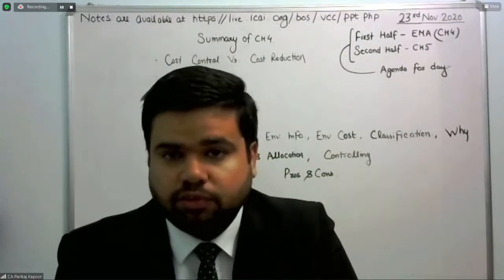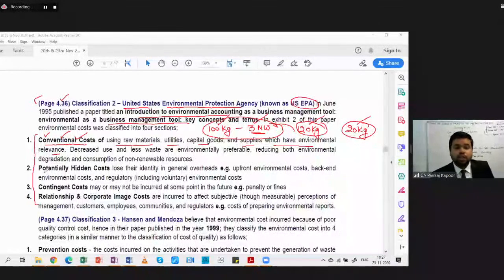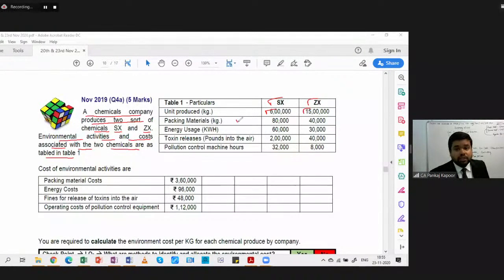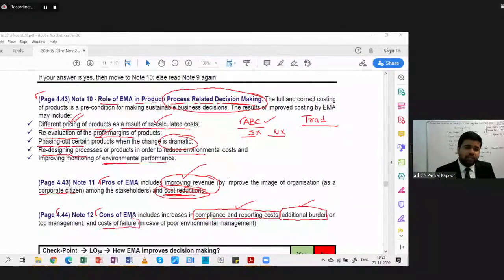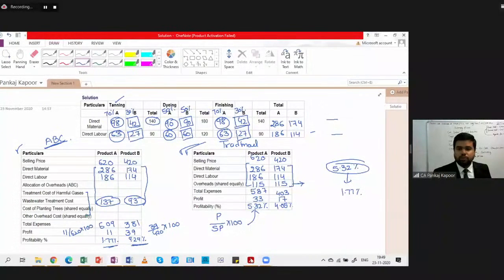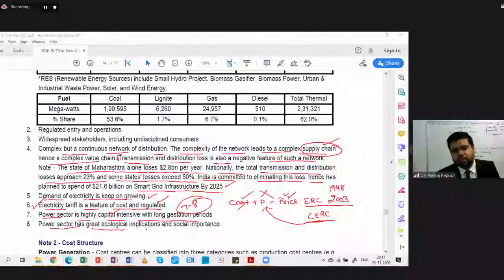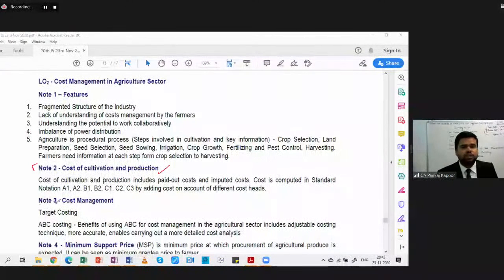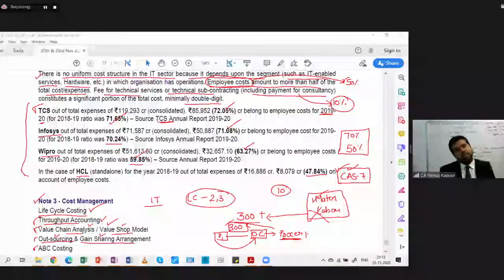Final Paper 5 SCMPE Topic: Cost Management for Specific Sector Evening Session Date: 23-11-2020